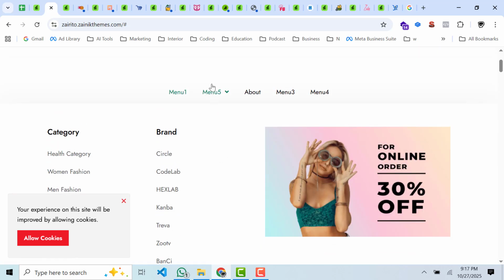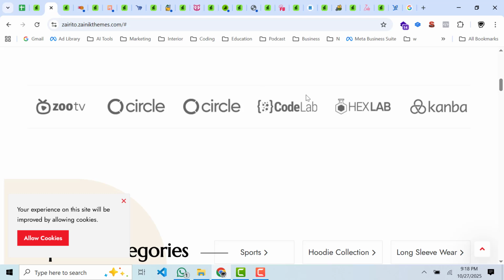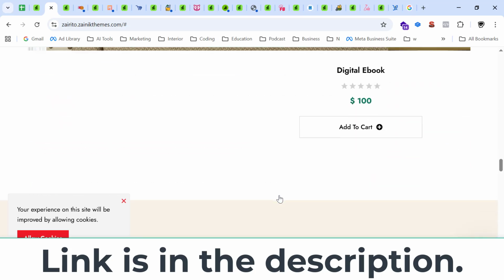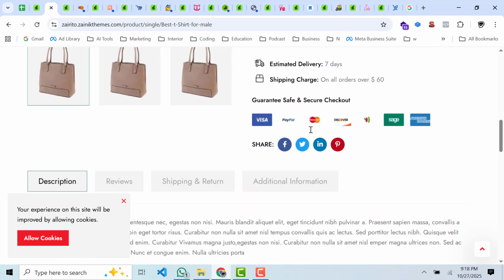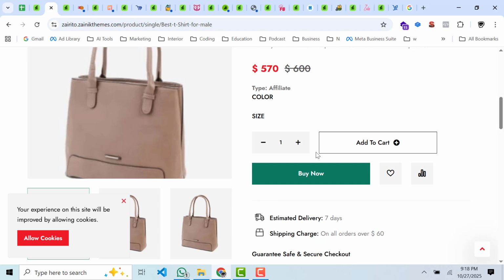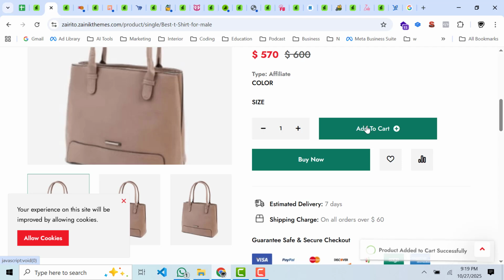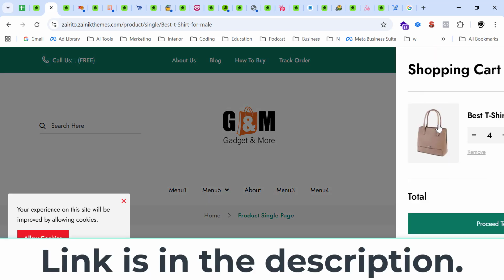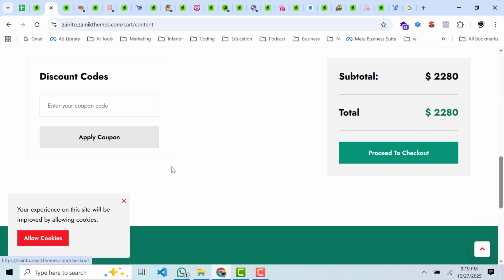Zairito Laravel eCommerce System Single vendor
📌 **Ideal for**: Entrepreneurs, small business owners and developers who want to launch an online store under one brand without the complexity of a multi-vendor marketplace.